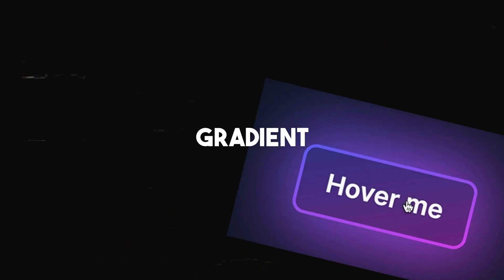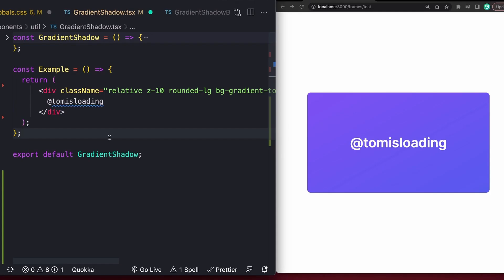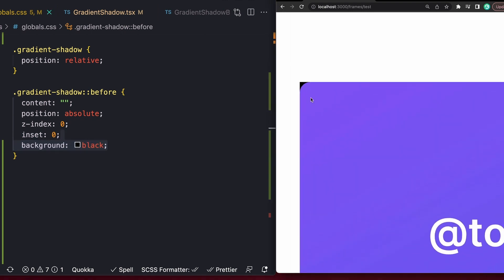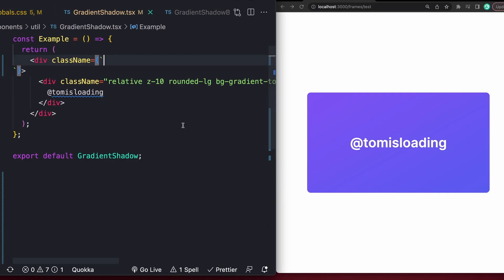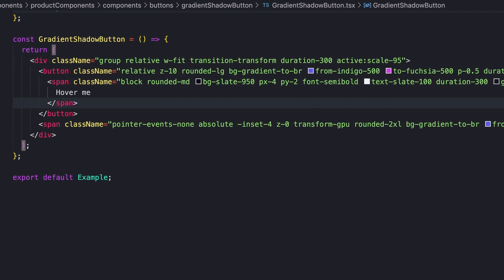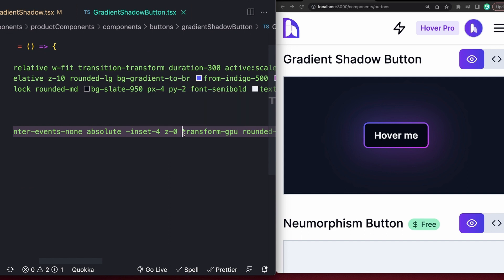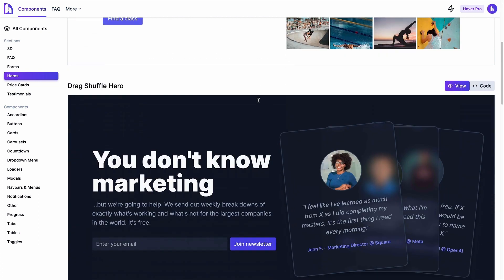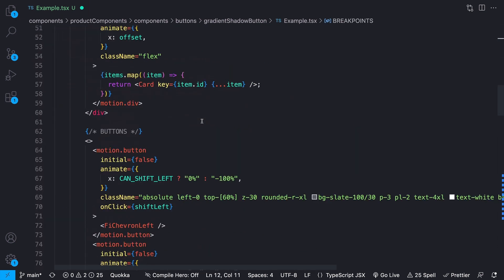Why doesn't CSS support this?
So I was making a component for my website the other day and I wanted to make a gradient box shadow (in this case with Tailwind CSS). As it turns out, CSS doesn't support gradient box shadows...

Because of course it doesn't.

I ended up making something that LOOKS like a gradient box shadow using filter: blur, and I figured I'd share a couple of ways for you to do the same :)